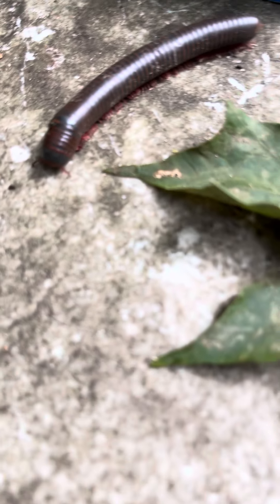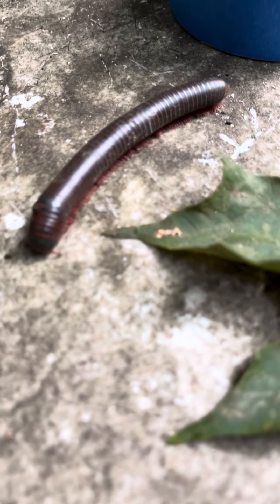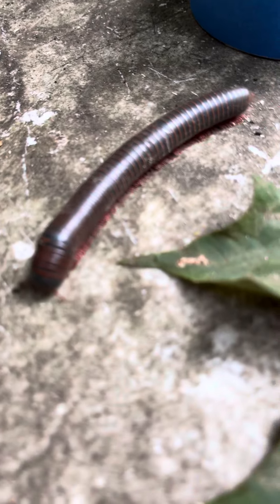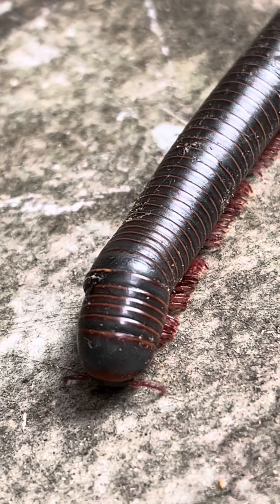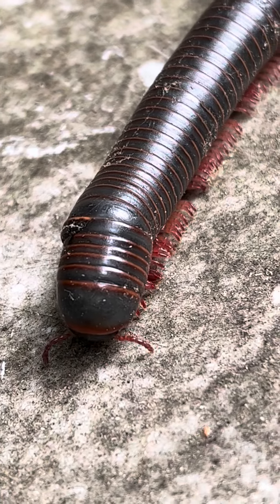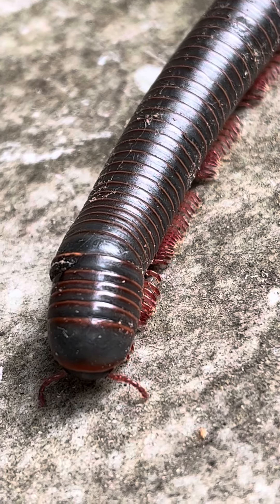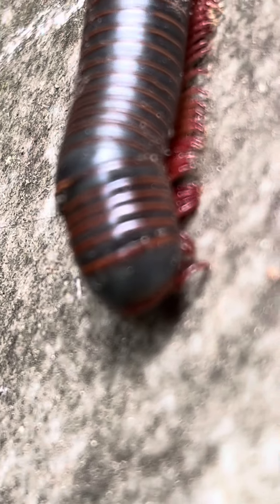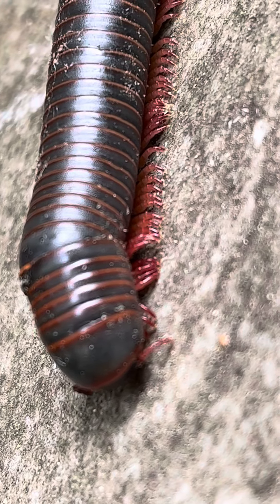Watch up close- millipede!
Closely related to lobsters! Not an insect.